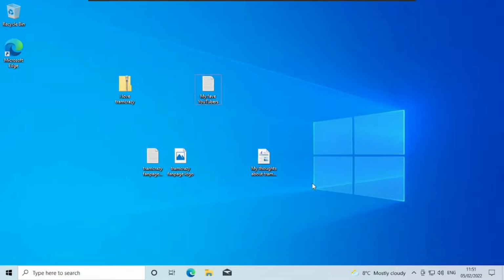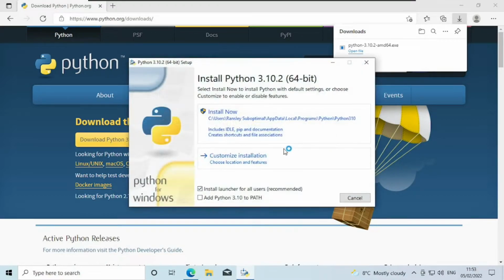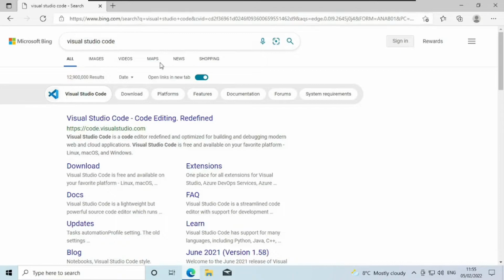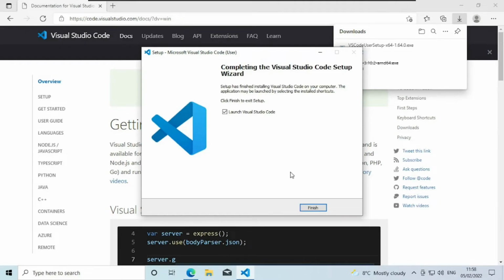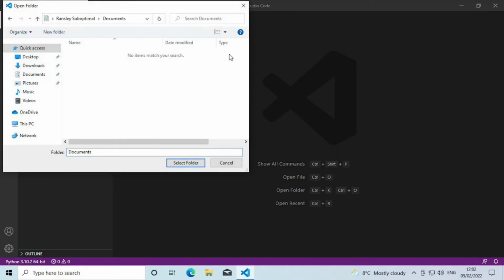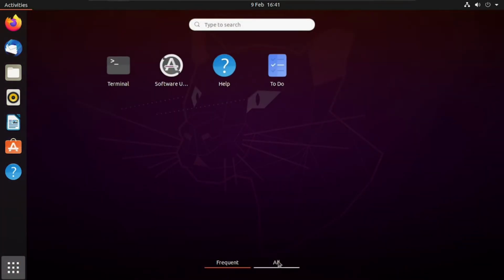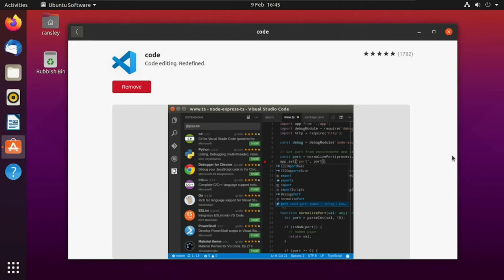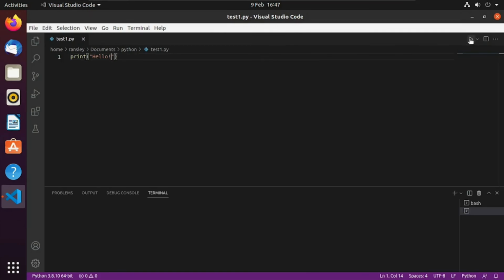Basic Python: Part 2 - Get Setup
In this video, I show you how to get setup to code in Python on Windows or Ubuntu. You can use the timestamps to skip the section for the OS you don't use, or just watch the whole video!
---TIMESTAMPS---
00:00 Introduction
00:35 What will we use?
01:00 Windows Setup
08:55 Ubuntu Setup
12:44 Conclusion
---ABOUT ME---
I am tramcrazy, a cybersecurity and coding enthusiast based in the UK.